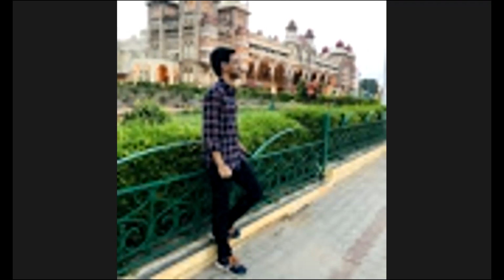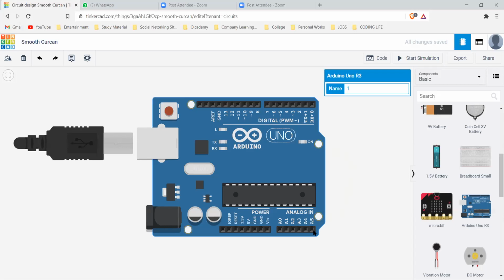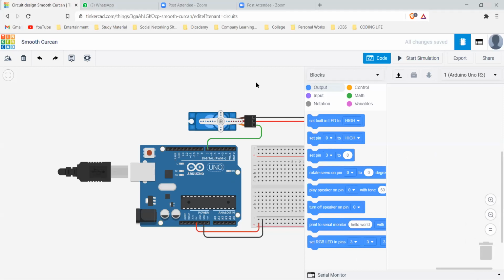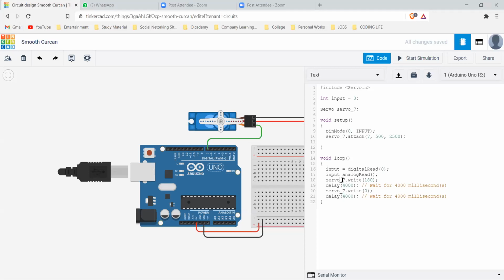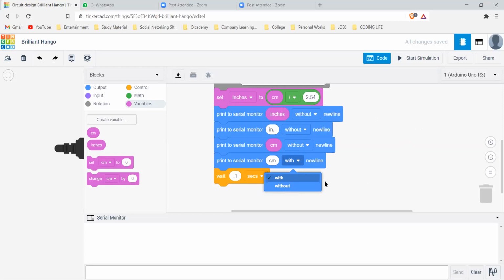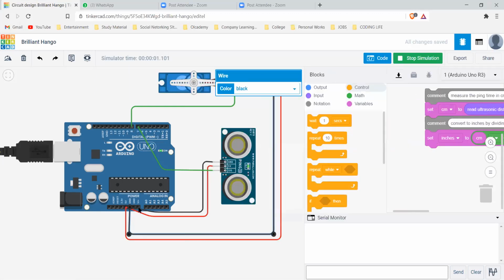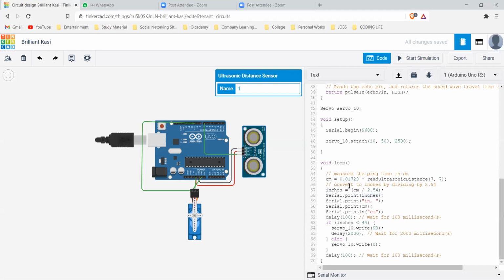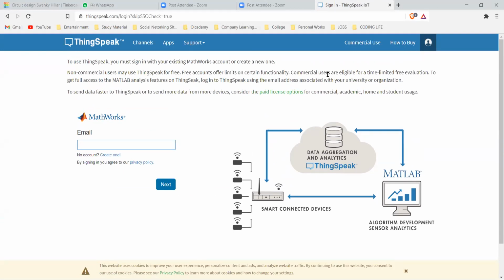Hands-on Session on IoT using TinkerCad | SPCA in Association with CSI SJCEM Student Branch